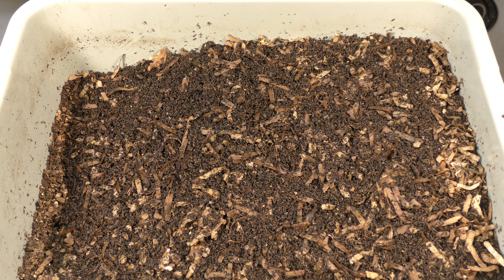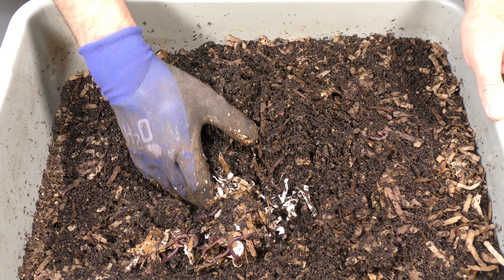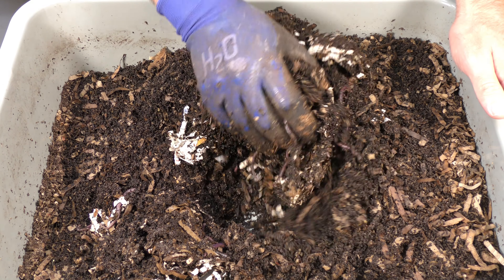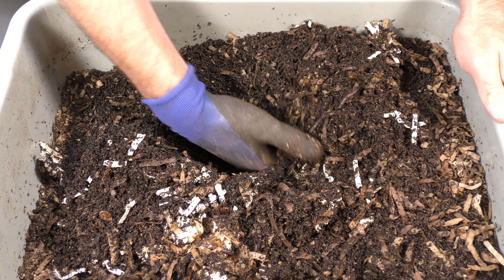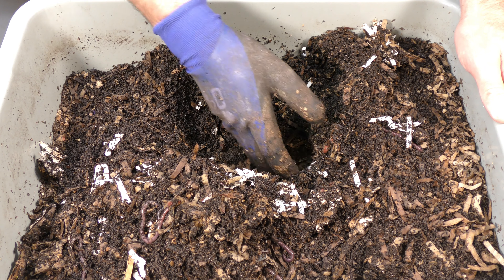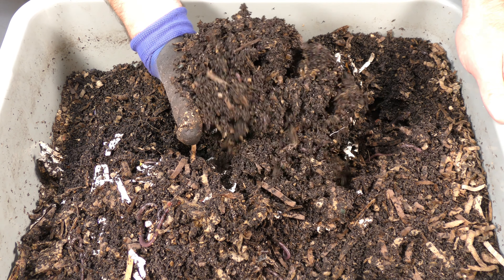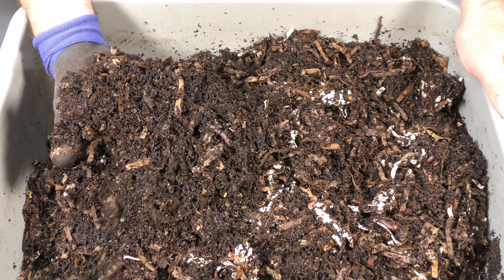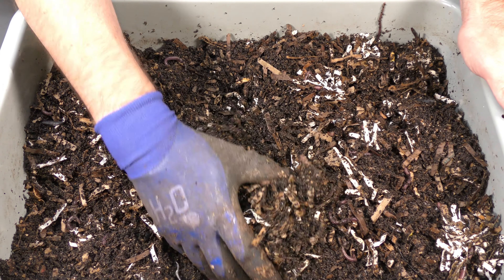African Nightcrawlers Swarming the Food or Bedding? 7/27/2021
It has only been 11 days but these African Nightcrawlers are relentless on consuming the bedding material.  Food was still left in the system and while the worms were in the area they really seemed to be going after the bedding more than the banana peels in the system.

Fruit Fly Killers/Preventers
◾POWBUZZ Bug Zapper
Mosquito Dunks
Sticky Fly Trap
Bug Zapper Bulb
Mosquito Bits Bti
Diatomaceous Earth Food Grade
Worm Bin Items
Bus Boy Tub
Pine Shavings
Blue Tarp
10 Gallon Tote (Brute version)
Waterproof gloves
Chapin Sprayer
KN95 Masks
Folding Utility Knife
100 Pack Utility Knife Blades
Bokashi Items
Bokashi Brother Bran
5 Gallon Bucket and Gamma Seal Lid
Worm Bag Systems

My Gear
Canon EOS 90D
Canon EF-S 24mm f/2.8 STM Lens
Panasonic 4k Camcorder
GoPro Hero 8 Black
GEEKOTO Tripd
Neewer Advanced 660 LED Studio Lighting
Davinci Resolve